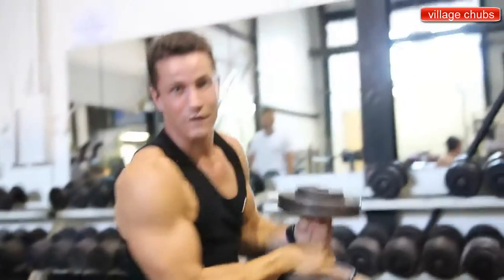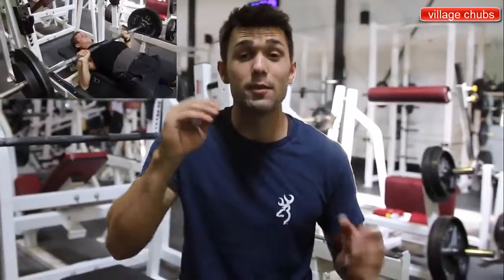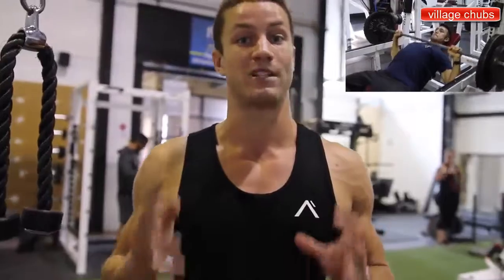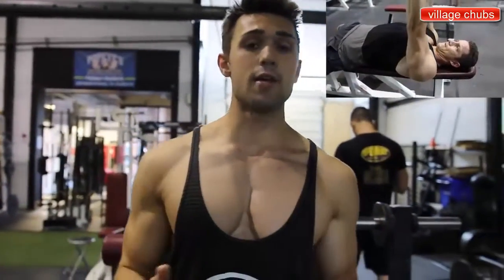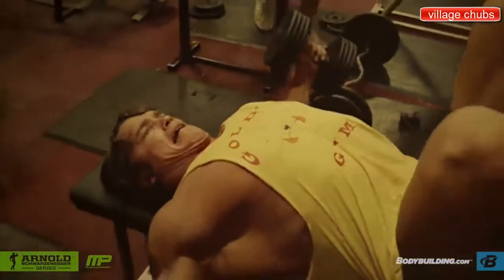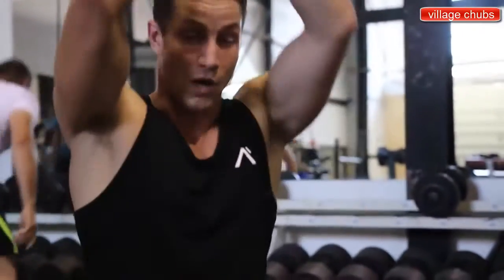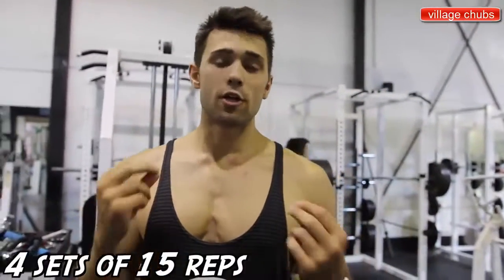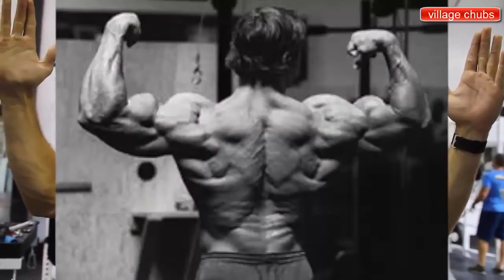arnold schwarzeneg full chest workout hd 2018 by village chubs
arnold schwarzeneg full chest workout hd 2018
Village chubs
Our Channel village chubs Will provide you latest news and WWE wrestling matches and body exercise daily